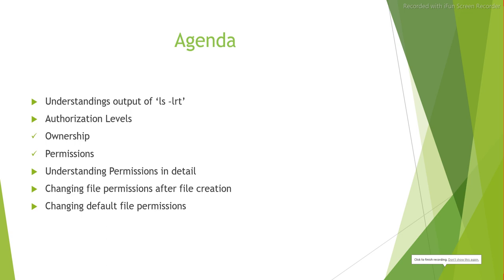Linux for Testers file permission and security | Linux Tutorial | Part 1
Linux for QA/Testers file permission and security Hope you like my work , Please do consider to subscribe this channel and encourage me for bringing more and more video for you and do watch below playlists.

  Happy Learning!